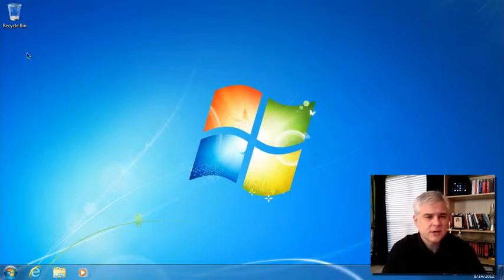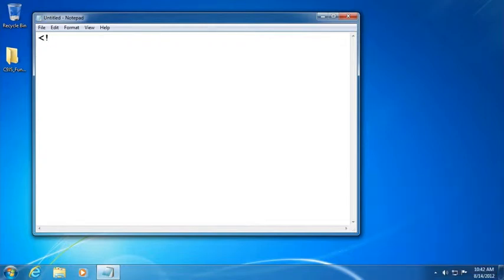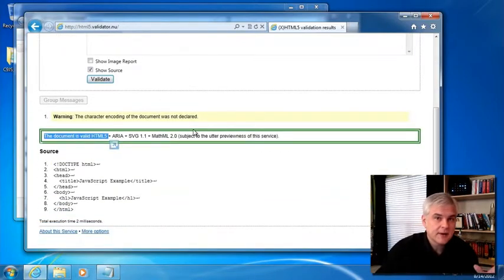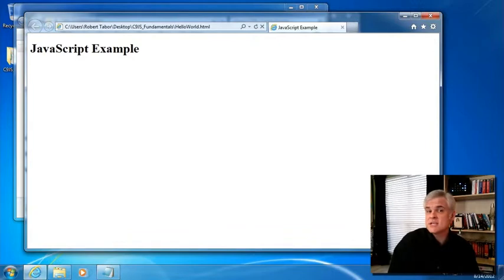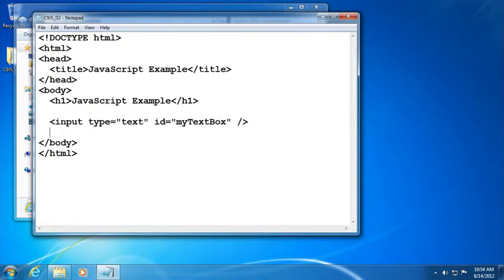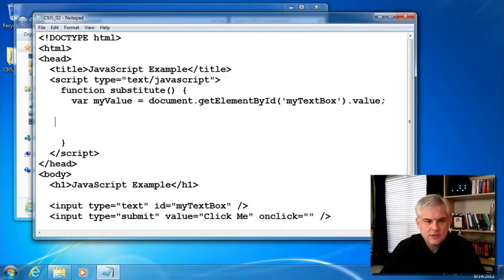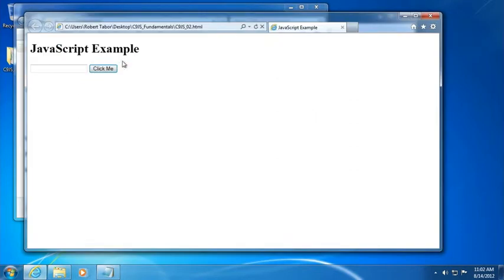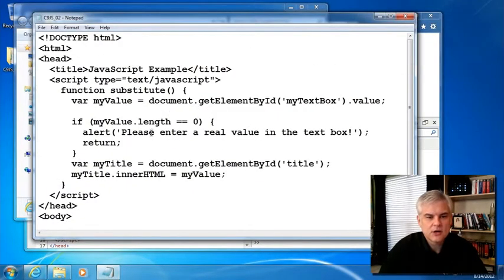java script 2